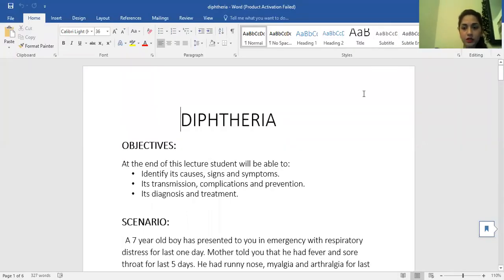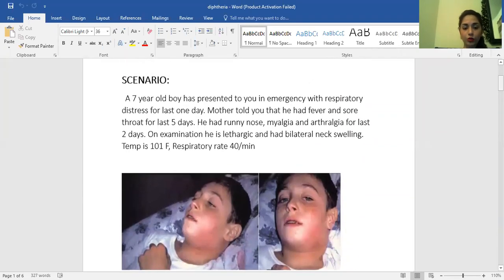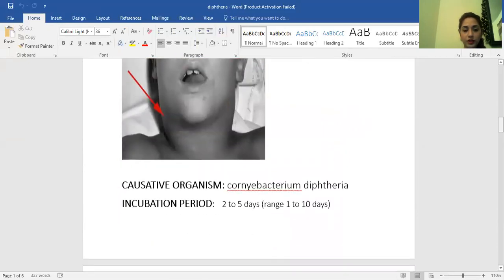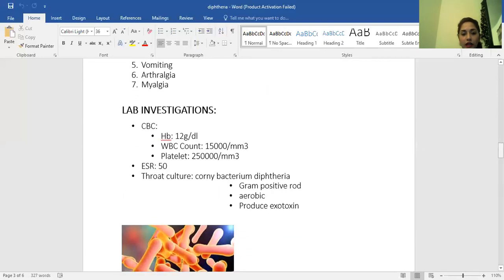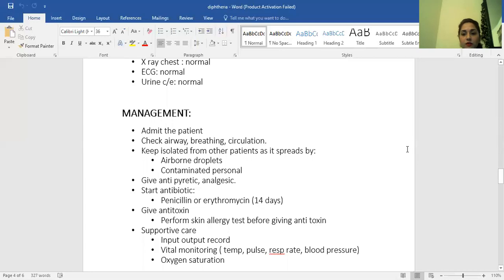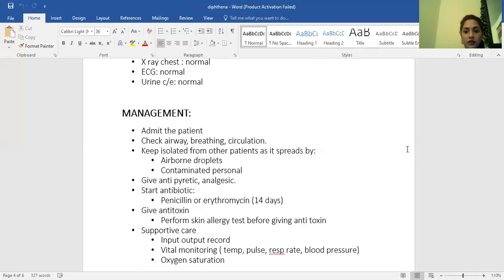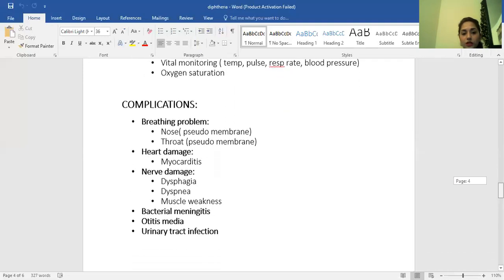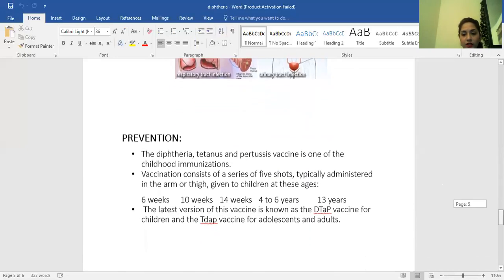Diphtheria ( 4th yr lecture - Peds medicince ) SIMS 22-6-2020